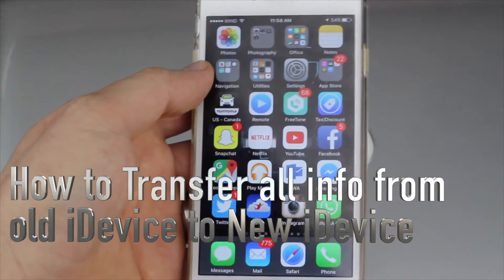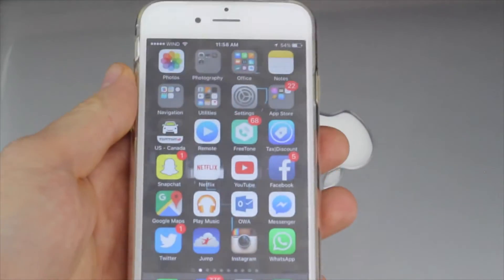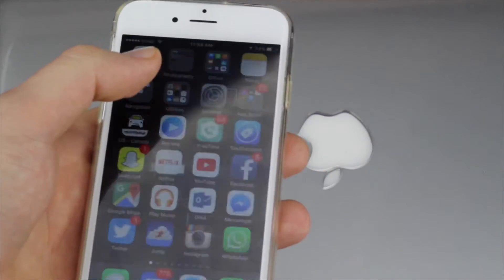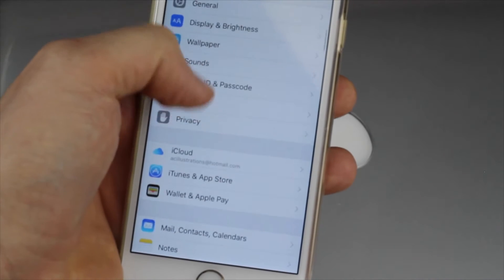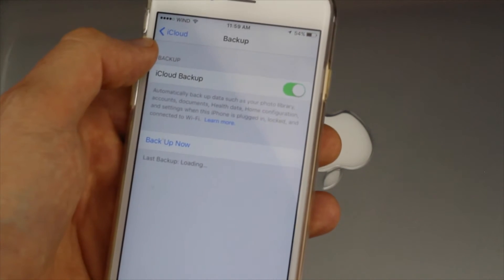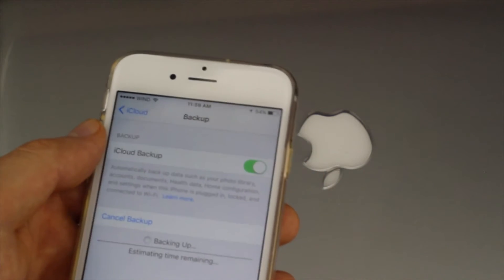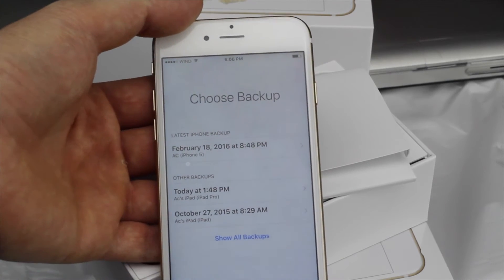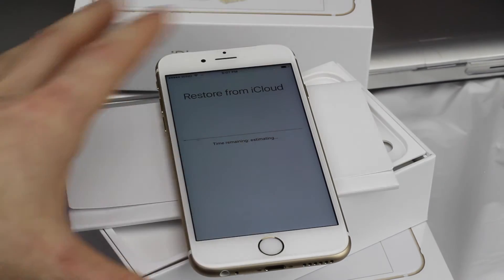How to Transfer all info from Old iDevice to New iDevice - iPhone iPad iPod